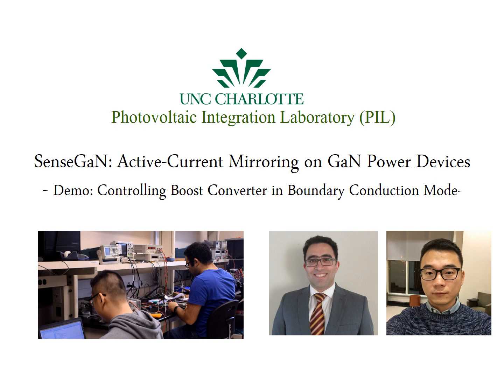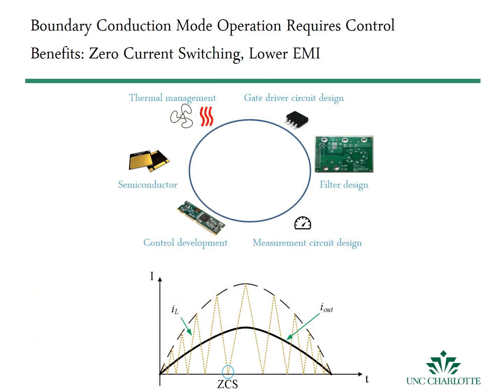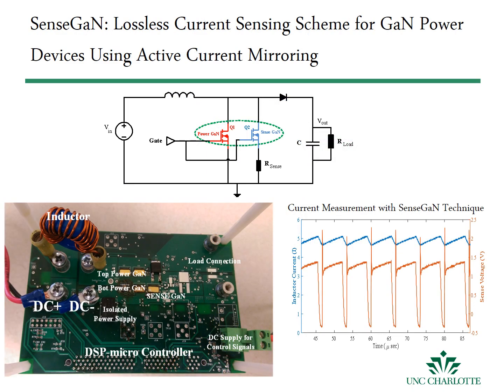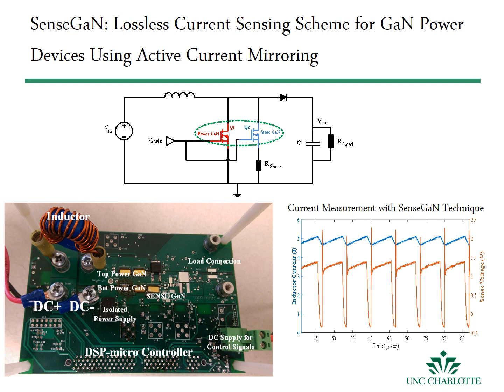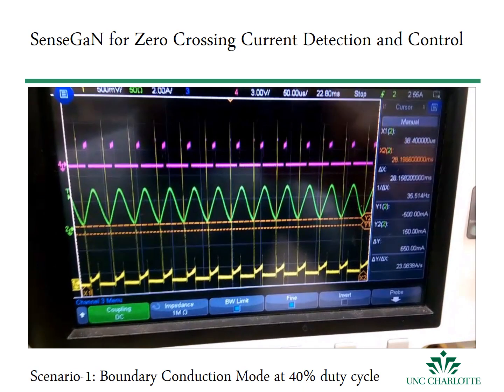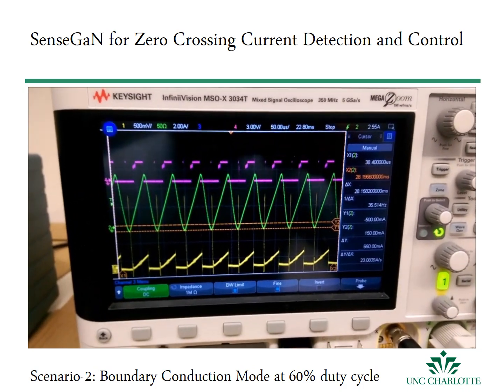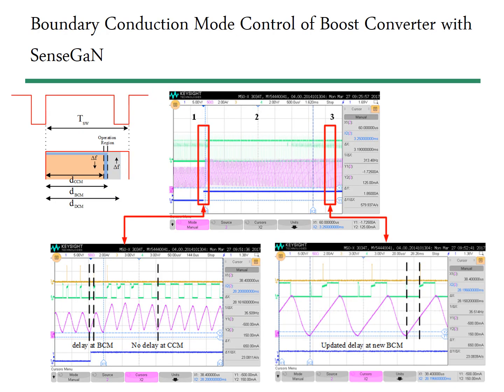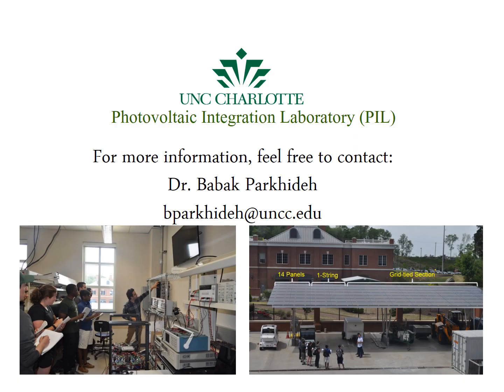SenseGaN: Current Sensing for GaN Power Devices. Demo on Boost Converter.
This video presents the SenseGaN method and a representative control technique to operate boost converter in Boundary Conduction Mode (BCM). Hence, we can have much more efficient and compact power supplies!